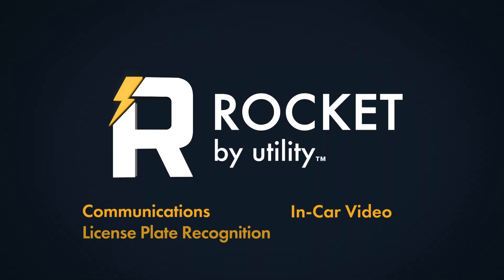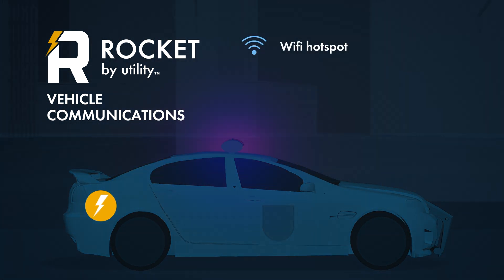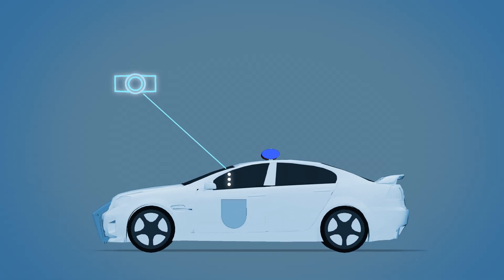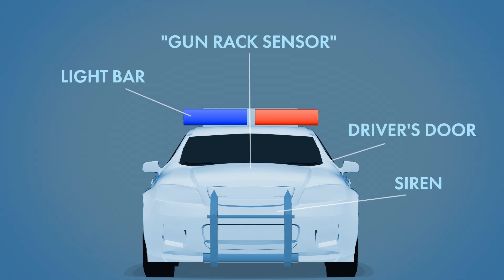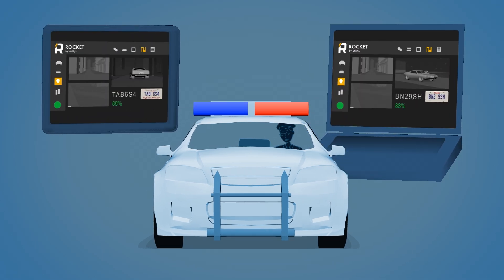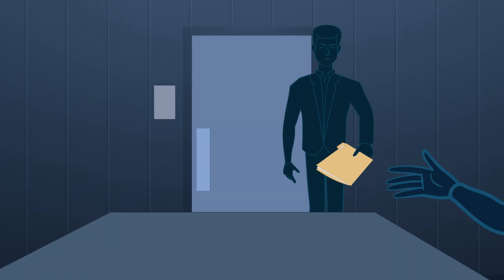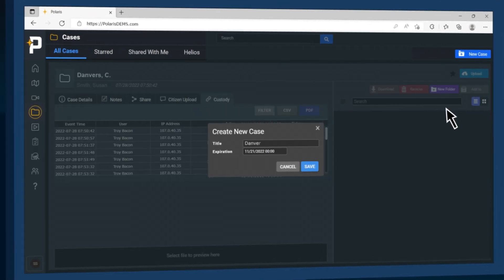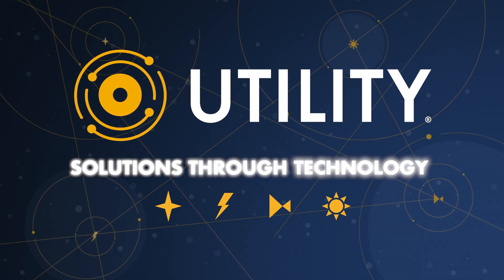ROCKET by Utility™ (Explainer)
ROCKET™ by Utility (formerly RocketIoT) is a state-of-the-art, in-car communication platform that takes situational awareness to a whole new level. With multi-dimensional capabilities and secure evidence-gathering automation, this video system incorporates real-time communications, policy-based automatic recording functionality, plus real-time GPS positioning during critical times.

For more information on Utility, Inc.